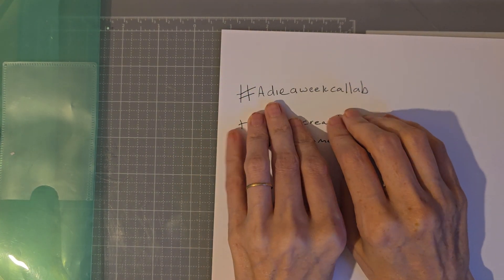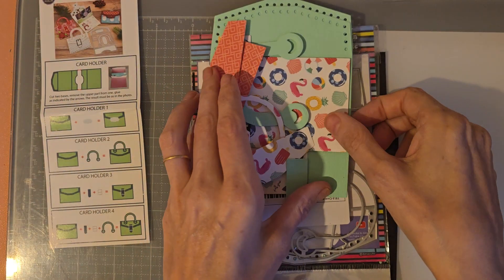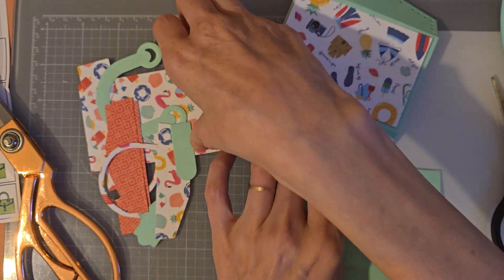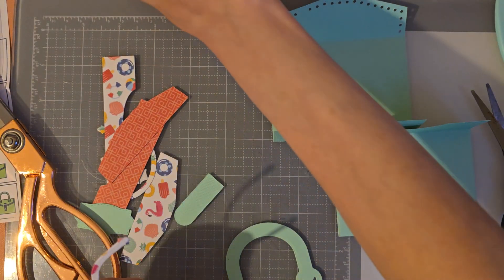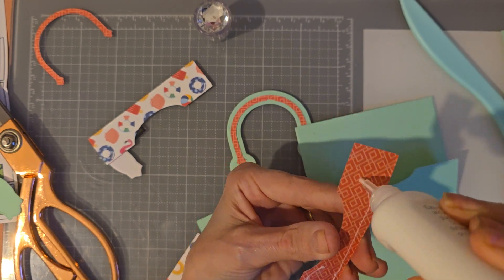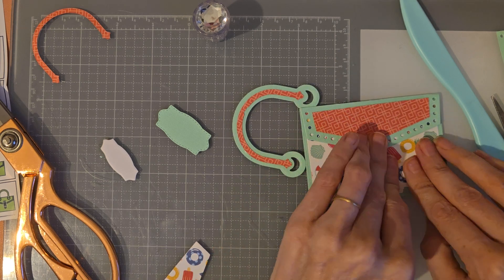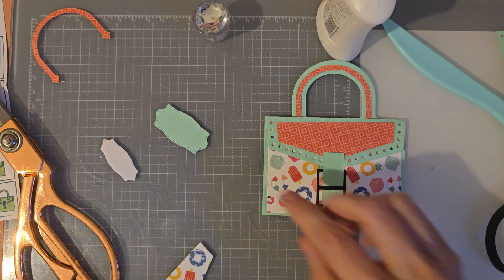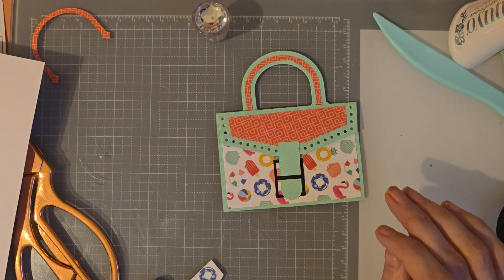Adieaweekcallab and diecutwithmemonday